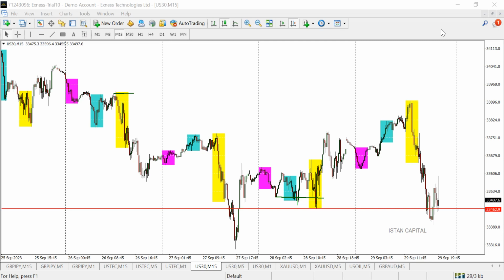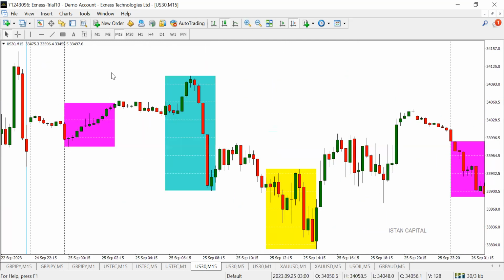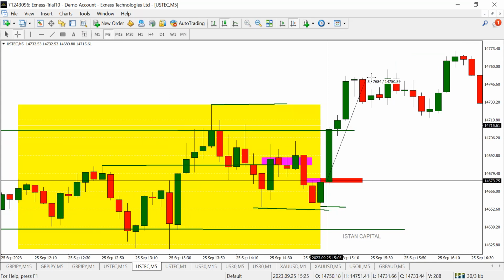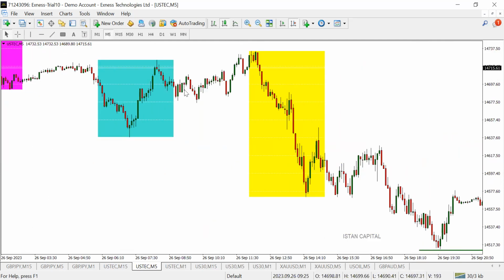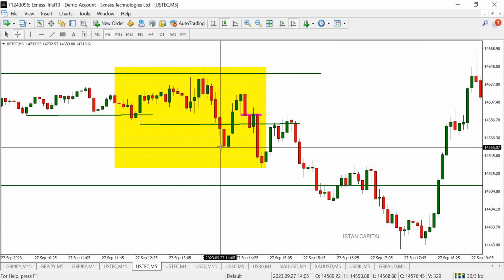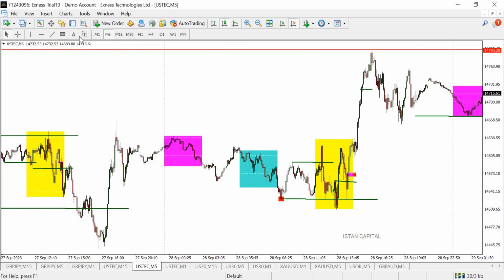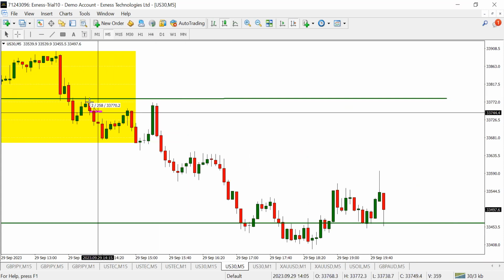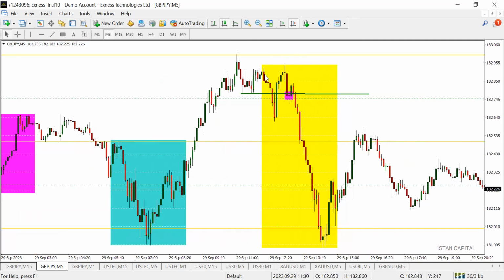How to trade NasdQ and US30 everyday(40minute strategy breakdown)